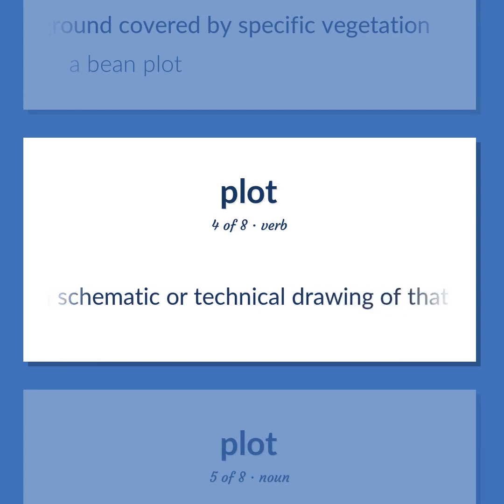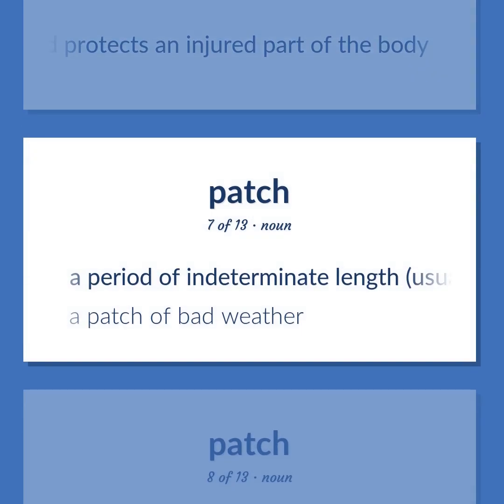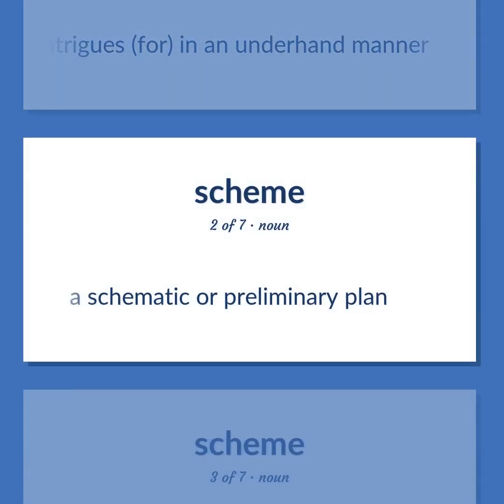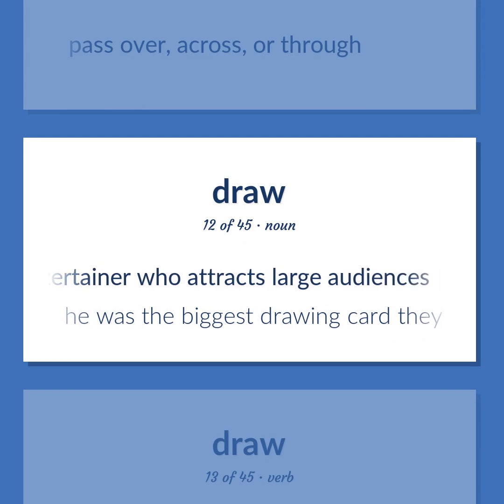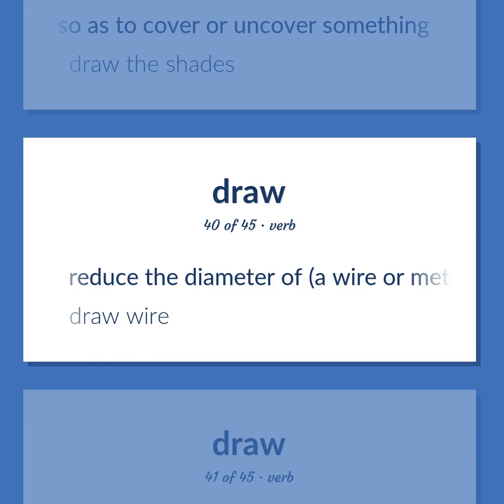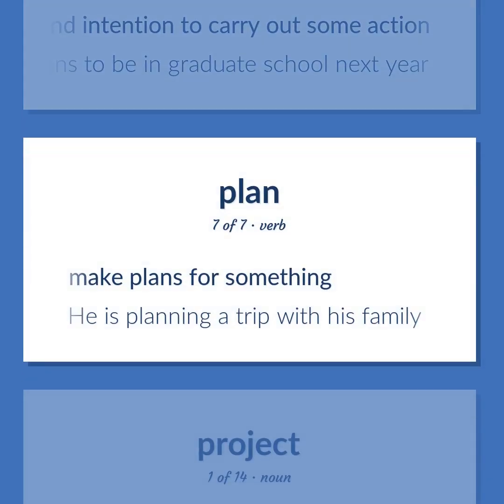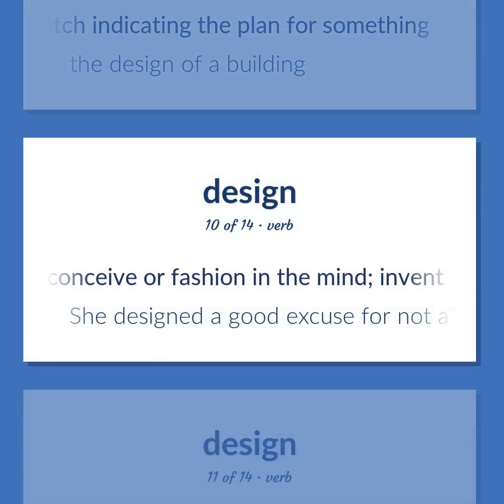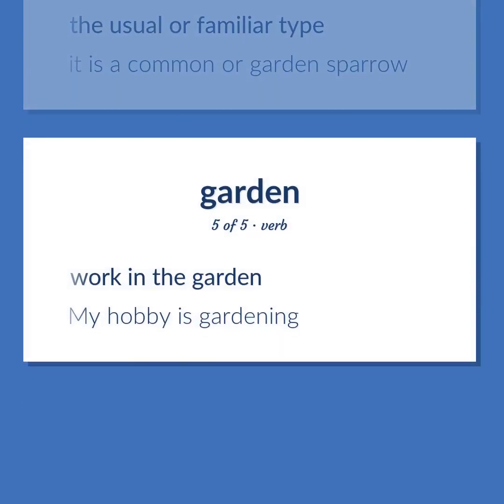Plots - 192 English Vocabulary Flashcards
PLOTS meaning. Following our free educational materials, you learn English in a great way with ease and efficiency.